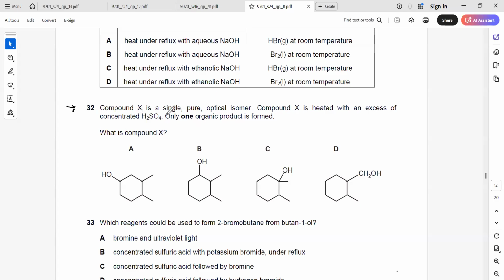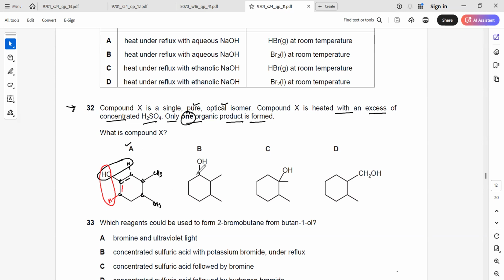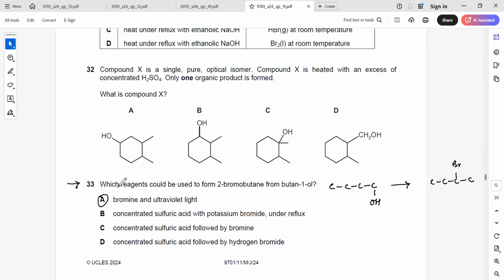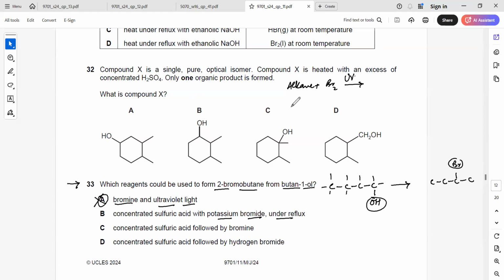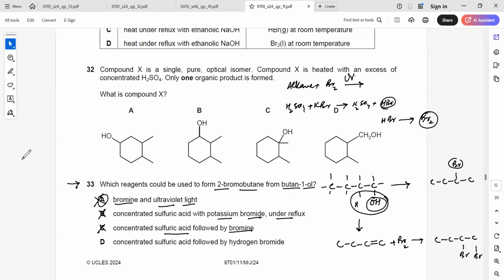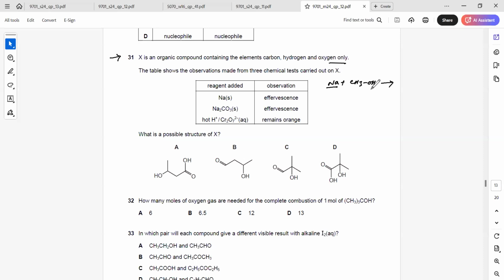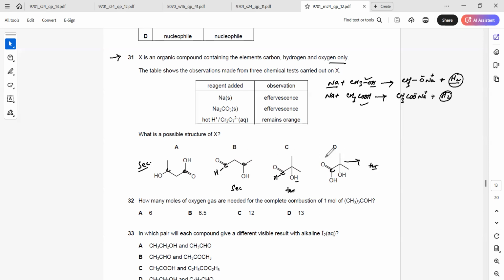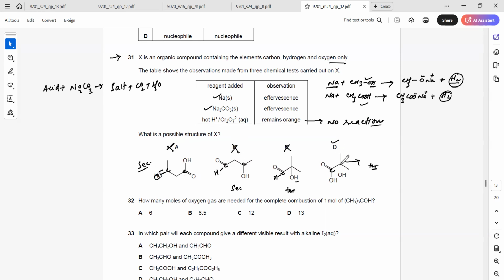9701 Alcohols mcq's 2024